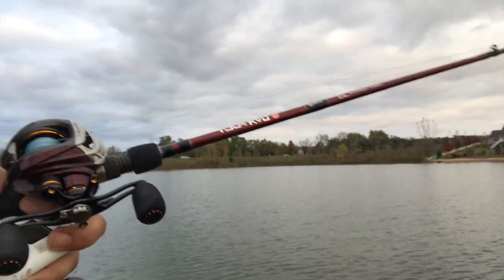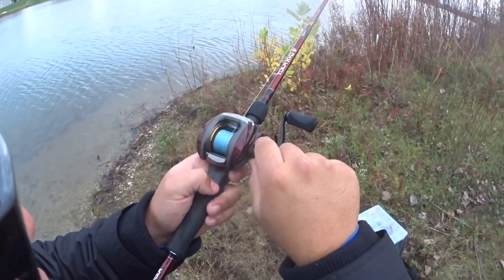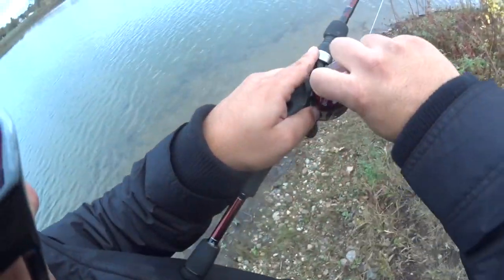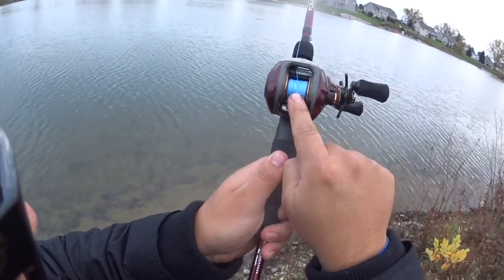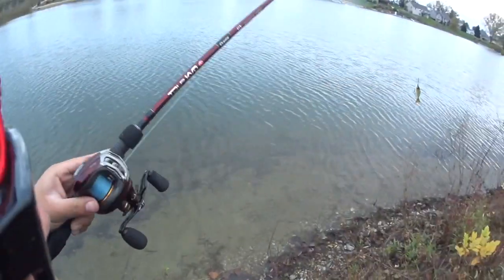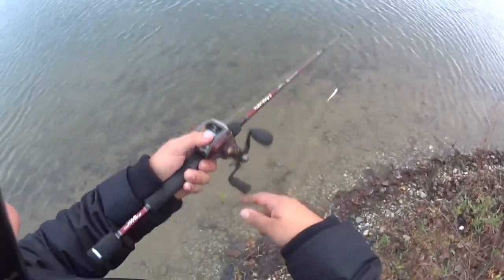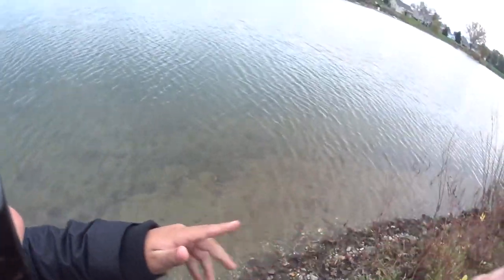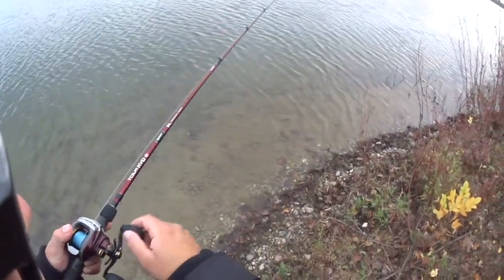How to cast a baitcaster (For Beginners)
Used my TS1200 Trulinoya